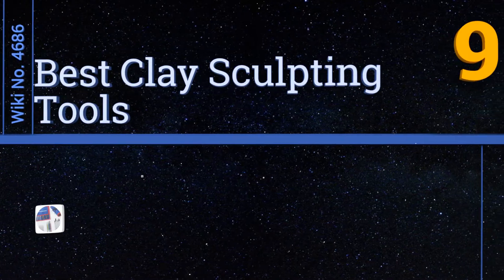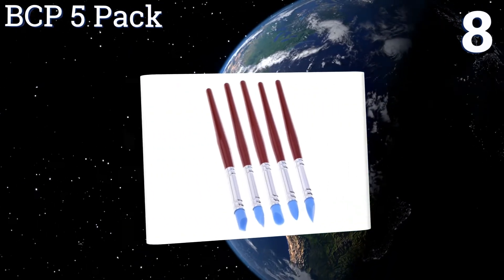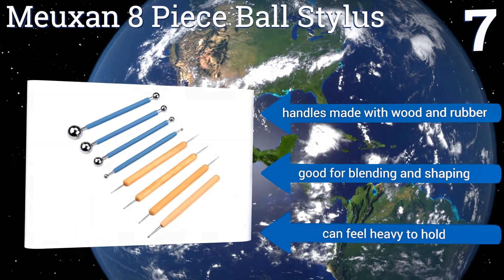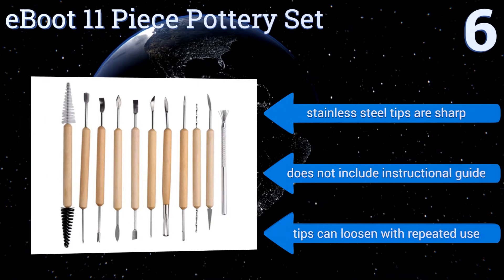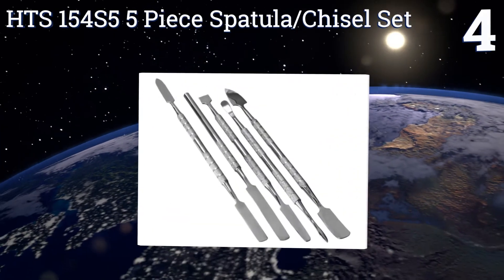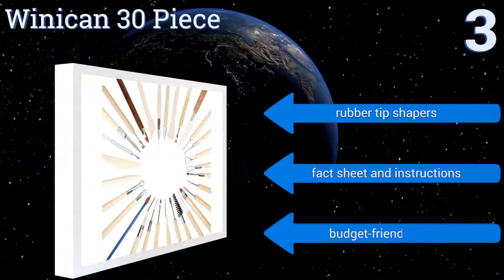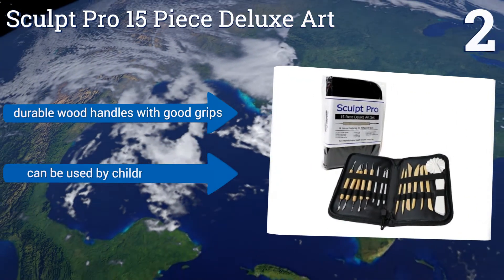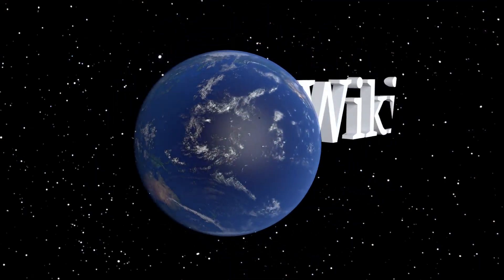9 Best Clay Sculpting Tools 2017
Our complete review, including our selection for the year's best clay sculpting tool, is exclusively available on Ezvid Wiki.

Clay sculpting tools included in this wiki include the winican 30 piece, meuxan 8 piece ball stylus, bcp 5 pack, hts 154s5 5 piece spatula/chisel set, eboot 11 piece pottery set, sculpt pro 15 piece deluxe art, comi 4 piece modeling set, skilled crafter pottery tools, and se 4pt6 ribbon set.